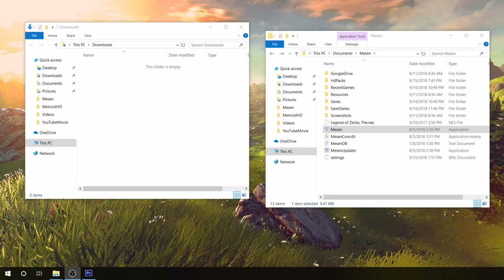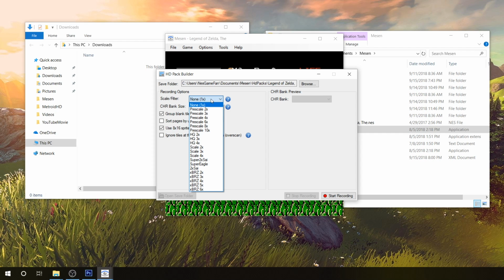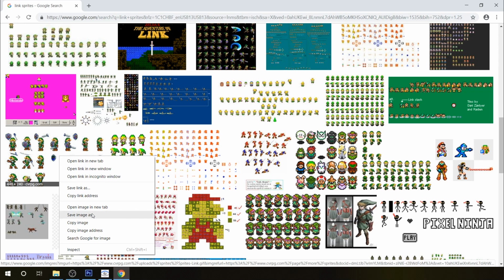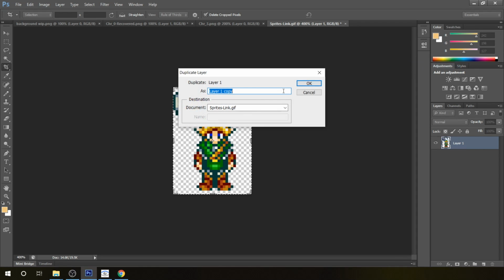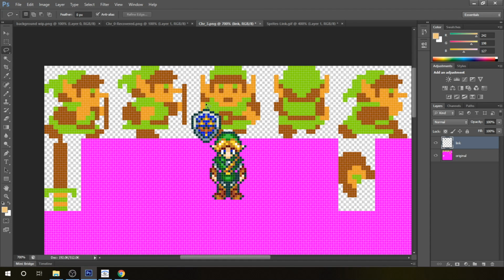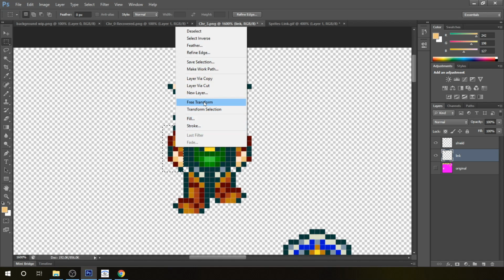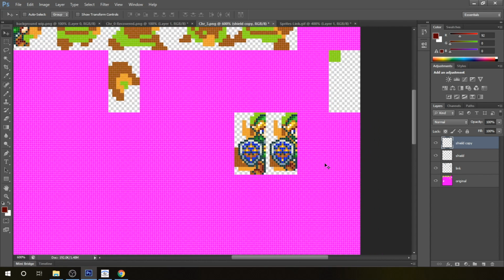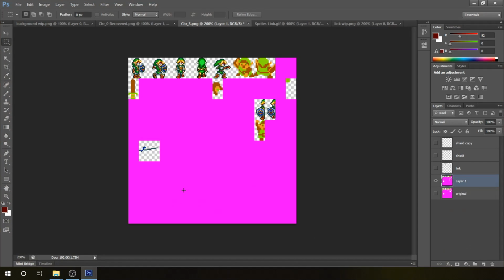Upgrade Graphics for ANY NES Game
This video is a tutorial showing how users can upgrade graphics for any NES game. It requires the use of a special emulator and players must provide their own ROMs.

*If you are most interested in just setting up the emulator, simply ignore the portion that discusses Metroid: HD.

**These packs are merely experimental files for the original Zelda and Metroid: Rogue Dawn (that second one is a fairly popular romhack). They are included for demonstration purposes only and they are extremely incomplete (like 0.1% complete). At this time, I am not planning on developing them further. So, feel free to use them as you see fit - But, if you do use any aspect of the included Link sprite, please credit Mike Finkelstein, Amber M. Williams, and Jorge D. Fuentes from CVRPG.com.**